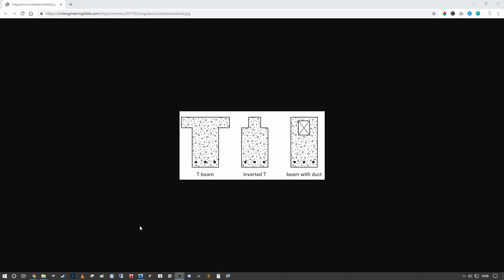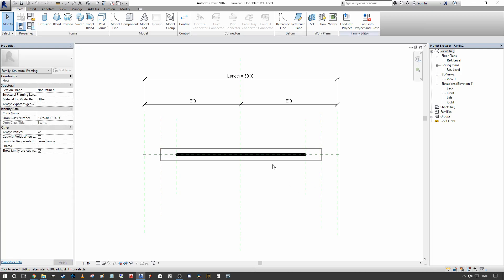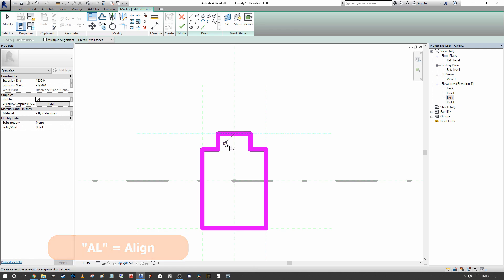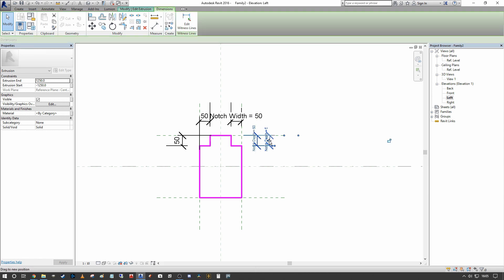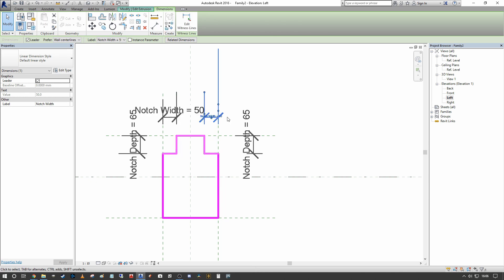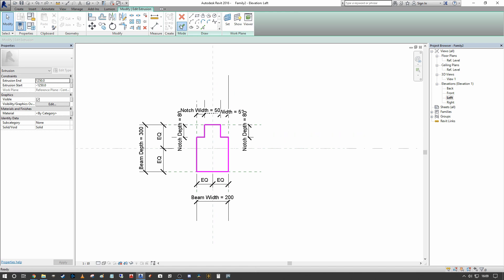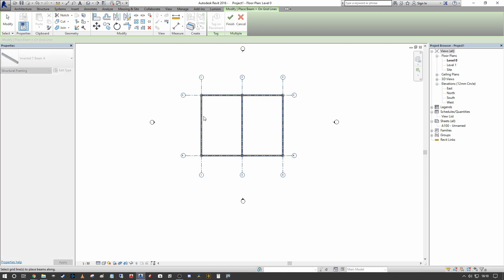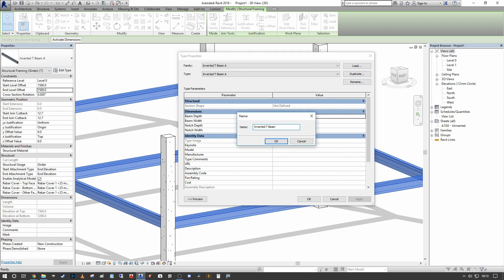How to Create a Unique Beam Family in Revit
In this tutorial I breakdown How to Create a Unique Beam Family in Revit. This is a useful family to understand how to edit as Concrete modelling often presents Structural beam shapes that are far from typical. It is also the same basis for creating all beam family types, be they structural steel beams, Light Gauge Steel beams, Timber Beams or even uniqeu profiles required for bespoke beam systems.

Click the following link to see a full written step-by-step breakdown of How to Create Beam Families in Revit from start to finish.

For more information make sure to check out 8020bim.com

8020 BIM

Additional Tags:
How to Create Beam Family in Revit; How to Create Beam Family Profile in Revit; Revit Beams; Revit Structure Families; T Beam Family in Revit; Inverted T Beam Family in Revit; Revit Structural Concrete Beam Modelling